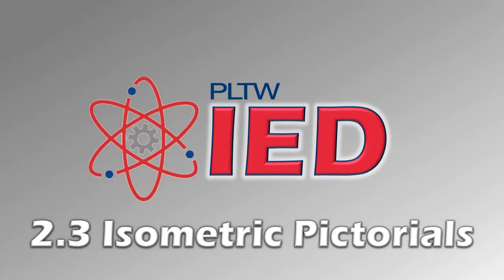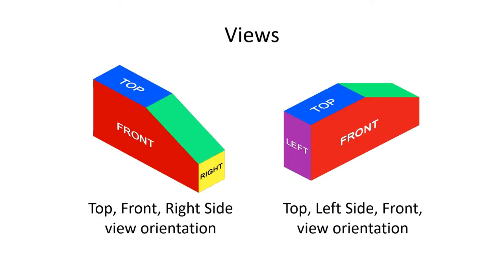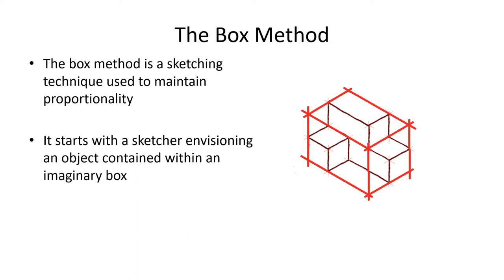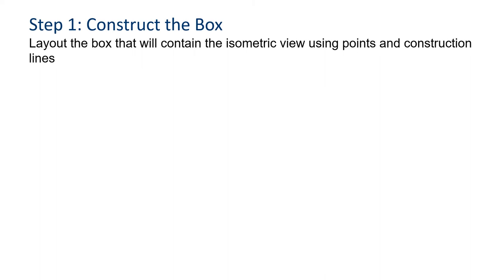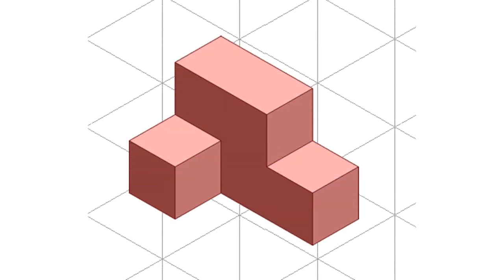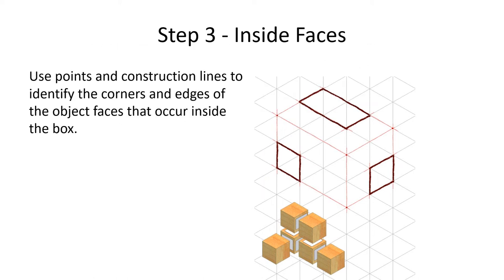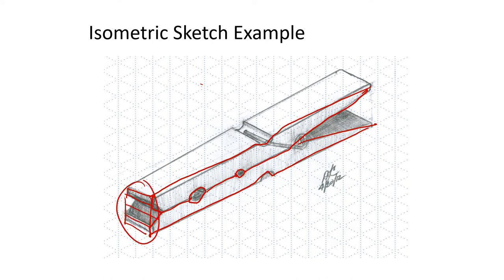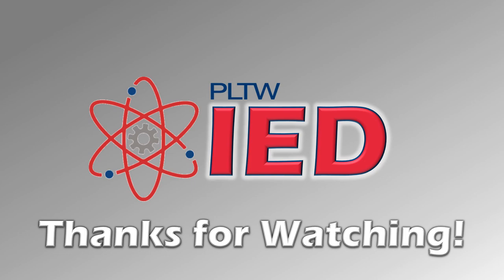2.3 Isometric Pictorials Lecture